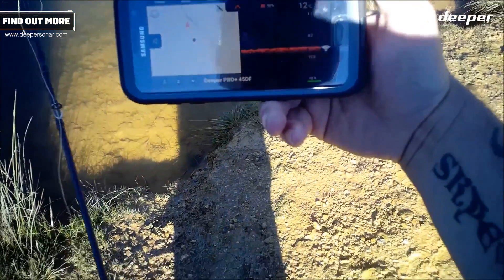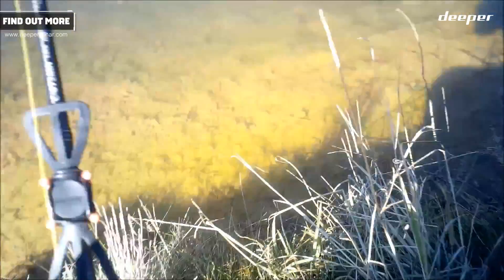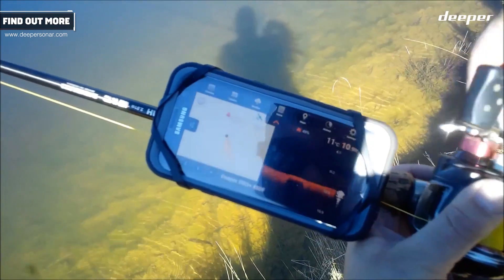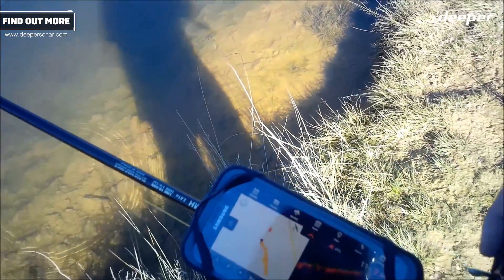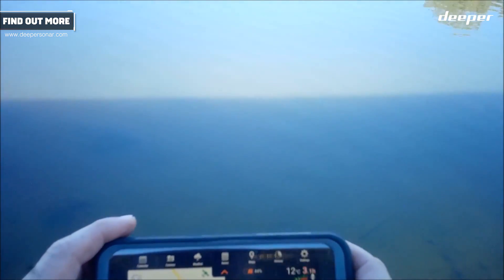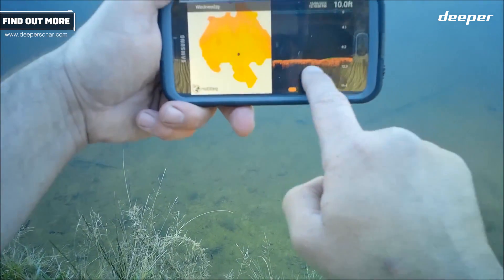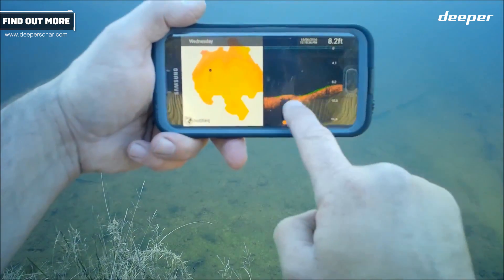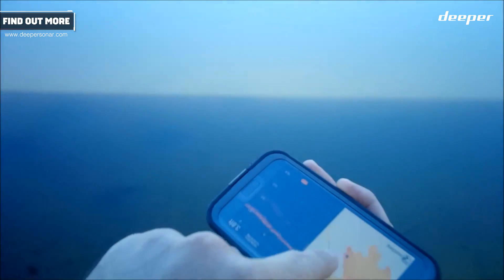Deeper: How to create a bathymetric map using the Deeper Pro+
Description - Here is a video demonstrating how to create a bathymetric map of a waterway using the Deeper Pro+ smart sonar.

A bathymetric map is an underwater topography map, great for saving on your smartphone to study when you're off line and at your own leisure.